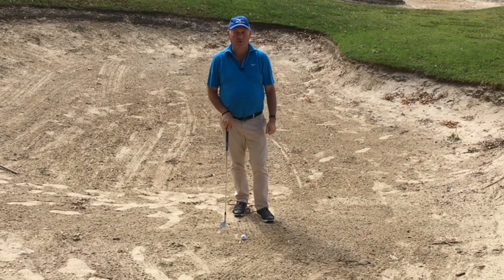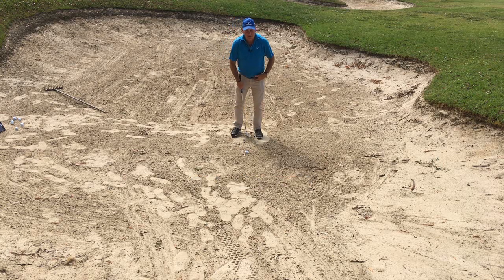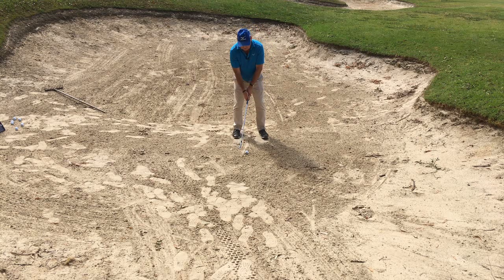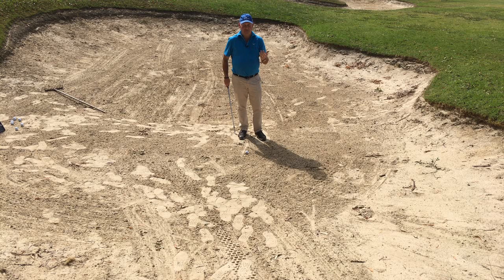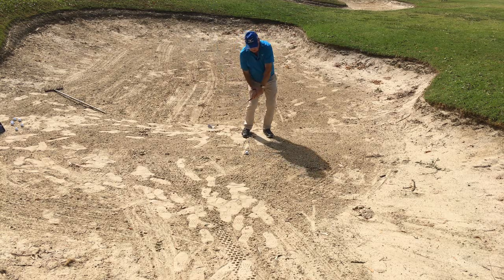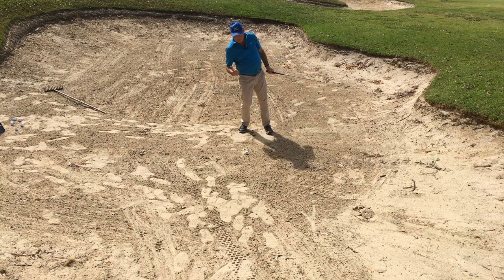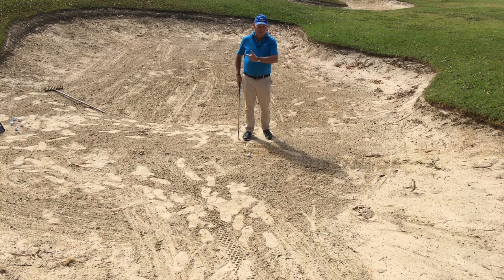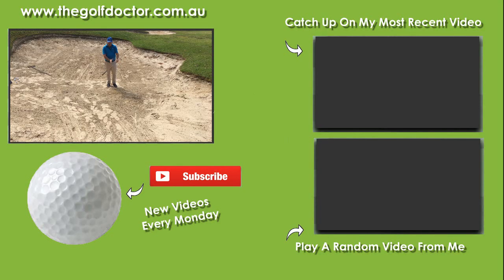Common Bunker Shot Mistakes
In this weeks golf tips video I talk about the 5 common bunker shot mistakes I see in every day golfers. Bunker shots need not be so hard. Using these simple ideas we can make less bunker shot mistakes and get out the first time.

Brian